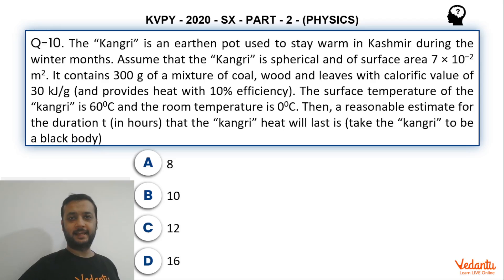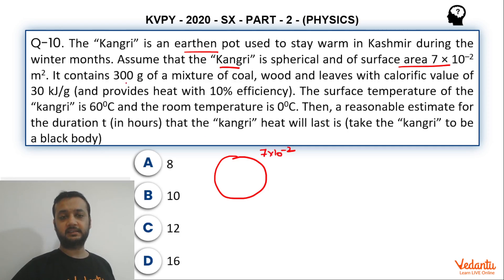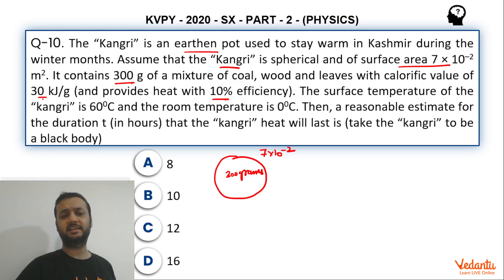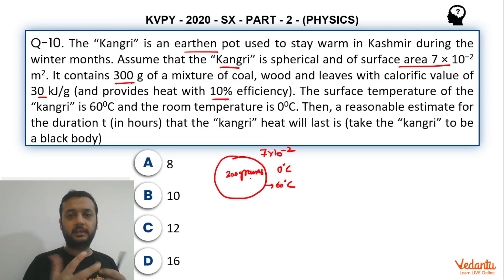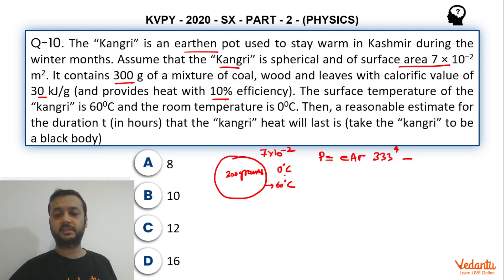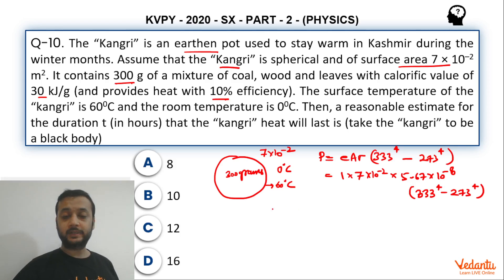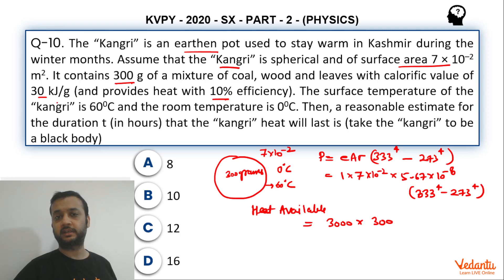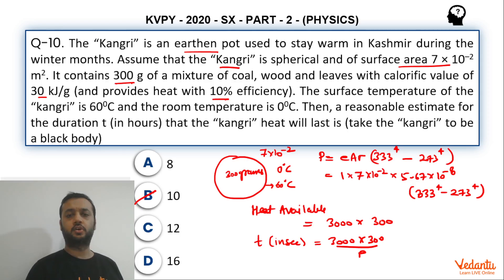KVPY 2020 SB/SX Physics Part II Q 100 Ans B Heat transfer Radiation Prateek Garg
✅ Session PDF for "KVPY 2020 SB/SX Physics Part II Q 100 Ans B Heat transfer Radiation Prateek Garg" ➡️

➡️The "Kangri" is an earthen pot used to stay warm in Kashmir during the winter months.
Assume that the "Kangri" is spherical and of surface area 7 × 10  2 m2. It contains 300 g of
a mixture of coal, wood and leaves with calorific value of 30 kJ/g (and provides heat
with 10% efficiency). The surface temperature of the 'Kangri' is 60°C and the room temperature is 0°C. Then, a reasonable estimate for the duration t (in hours) that the 'kangri' heat will last is (take the 'kangri' to be a black body) :
(A) 8
(B) 10
(D) 16